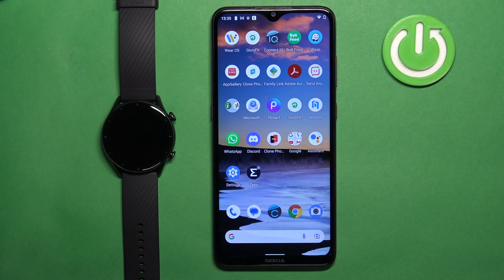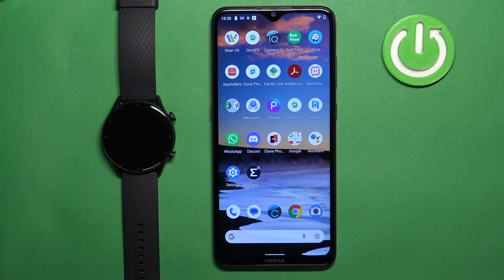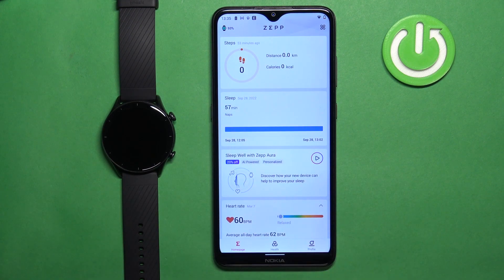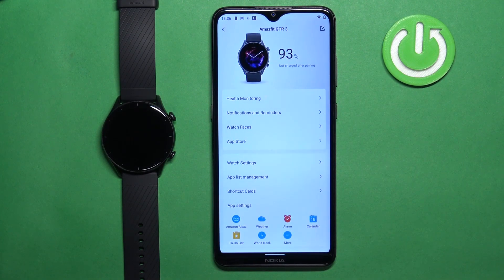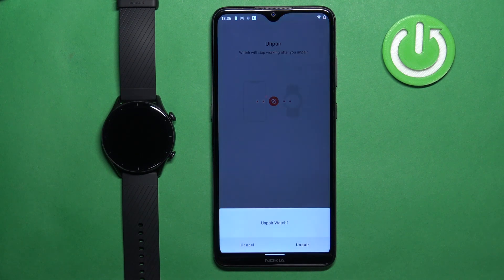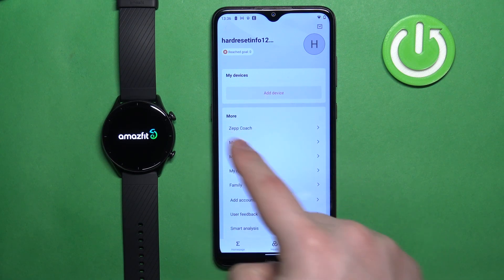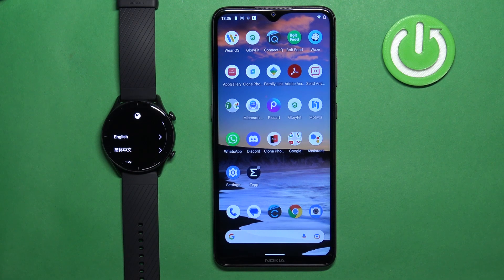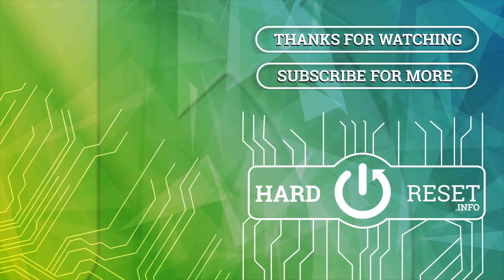How to Unpair AMAZFIT GTR 3 From Android Phone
Hi! Today we would like to show you how to unpair your AMAZFIT GTR 3 from an Android phone. So, follow our steps and simply remove your watch from the Zepp app on your Android phone. Visit our YouTube channel if you want to know more about AMAZFIT GTR 3.

How to unpair AMAZFIT GTR 3 from phone? How to remove AMAZFIT GTR 3 from Android phone? How to unpair AMAZFIT GTR 3 from Android phone?